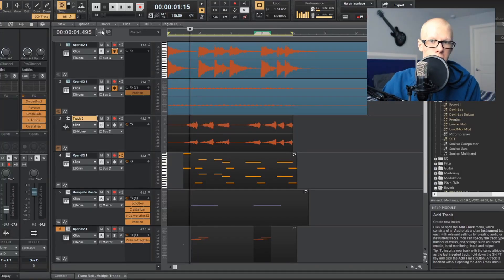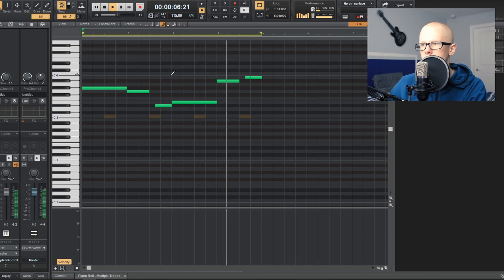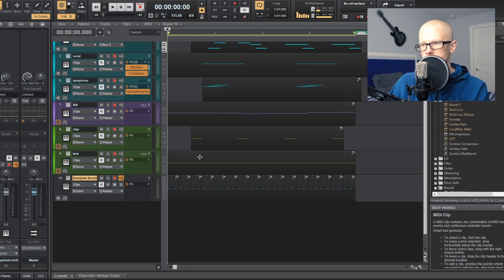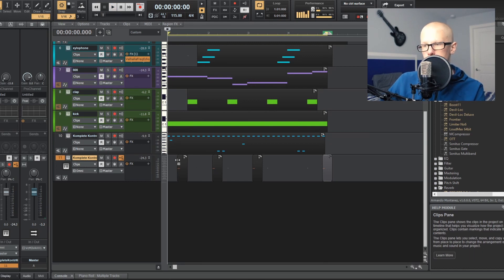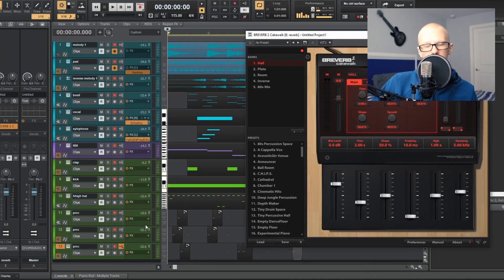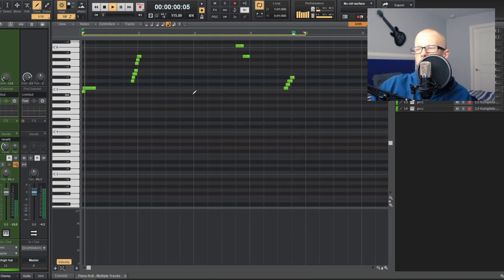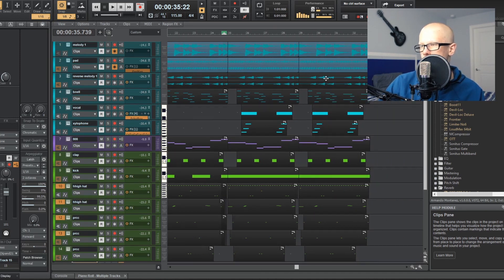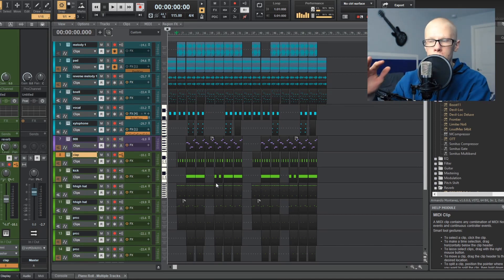How to use Cakewalk by Bandlab For Beginners Part 2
In this video, I show you how to use Cakewalk by Bandlab. This is part 2 of this mini-series.